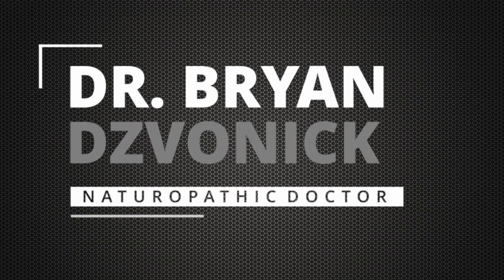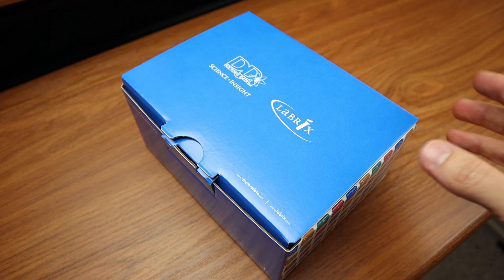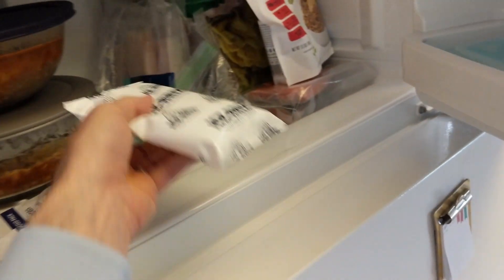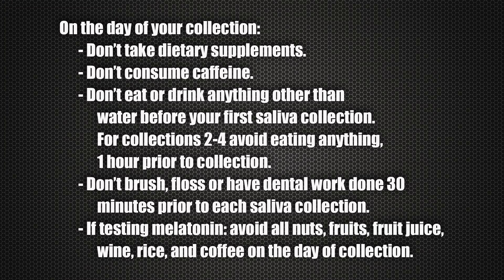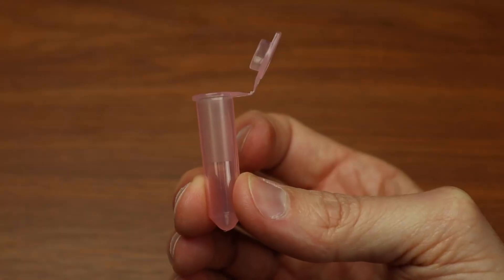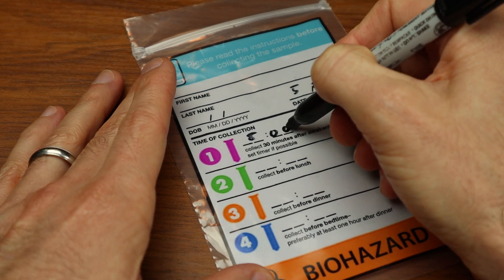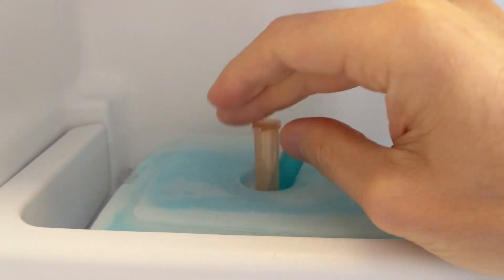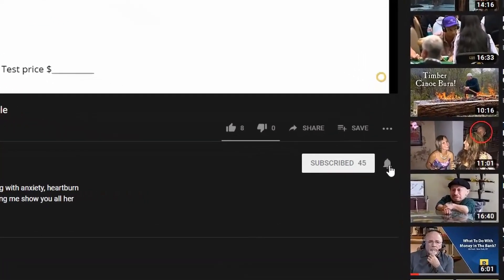Salivary Hormone Profile Instructions through Labrix/Doctor's Data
In this video I explain the salivary hormone profile instructions for collecting and submitting your saliva sample for hormone testing through Labrix/Doctor’s Data laboratories.

1. Dr. Bryan Dzvonick, ND earned a Doctor of Naturopathic Medicine degree from Southwest College of Naturopathic Medicine in Tempe AZ in 2011. He is licensed to practice Naturopathic Medicine in the state of CA where he currently sees patients at his practice, "California Naturopathic Clinic". The information presented should not be used to self-diagnose and it is not a substitute for a medical evaluation by a healthcare professional. Statements made on this video are not intended to diagnose, treat, cure or prevent any disease. This video does not create a doctor-patient relationship between Dr. Dzvonick and you. Seek advice from a physician or other qualified health care provider before making changes to your medical treatment plan. Dr. Bryan Dzvonick, ND and California Naturopathic Clinic are not liable or responsible for any information or products you receive through this video.
2. As an Amazon Associate I earn from qualifying purchases meaning if you click on one of the Amazon product links in this description and you purchase an item (or items), I (Dr. Bryan Dzvonick, ND) receive a commission from Amazon and this does not affect the price you pay for the item(s).